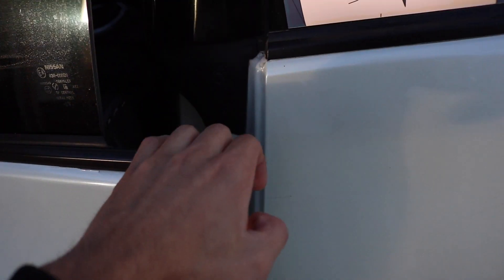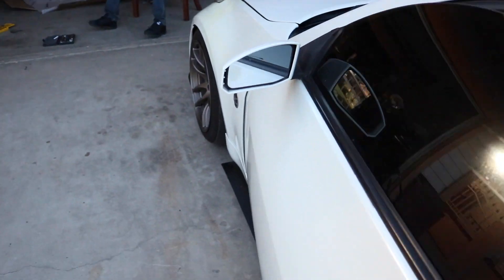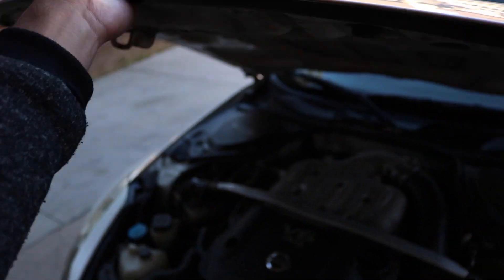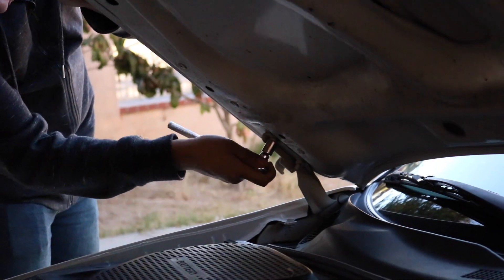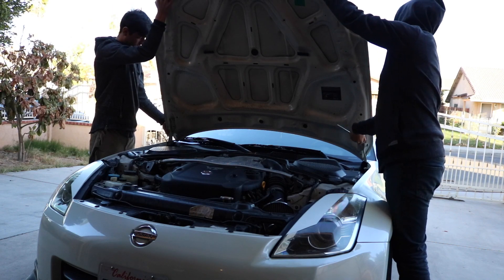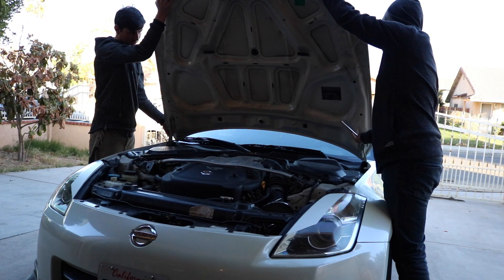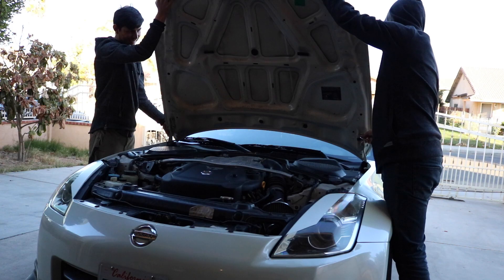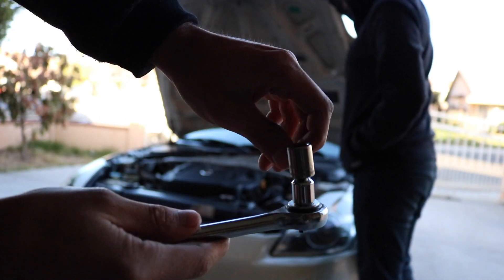Nissan 350z VIS racing carbon fiber hood install!